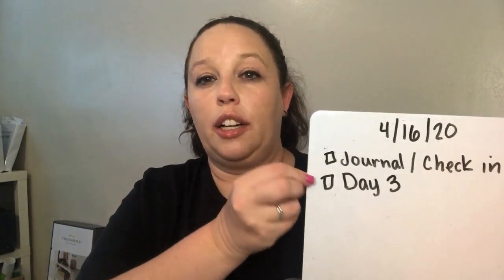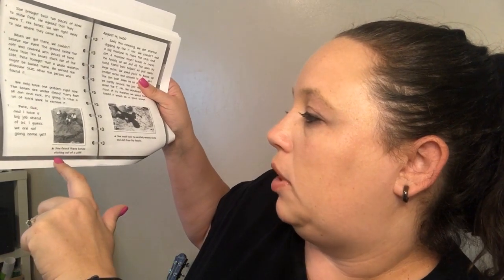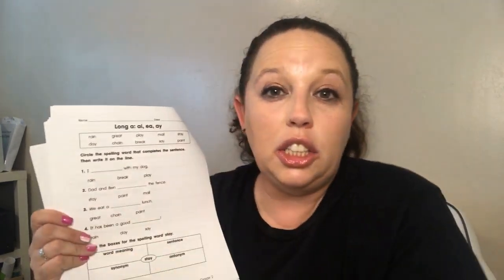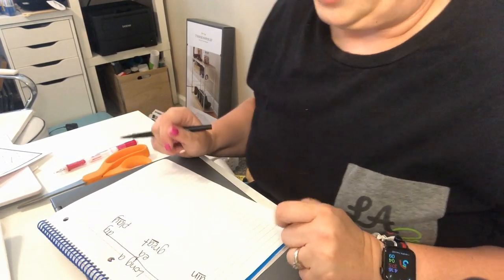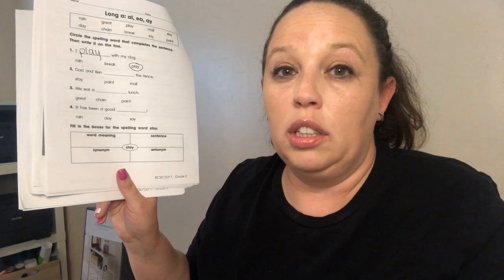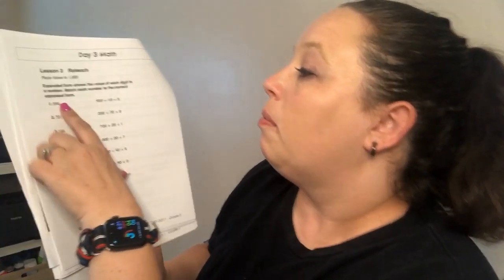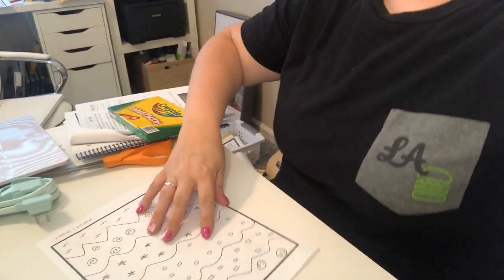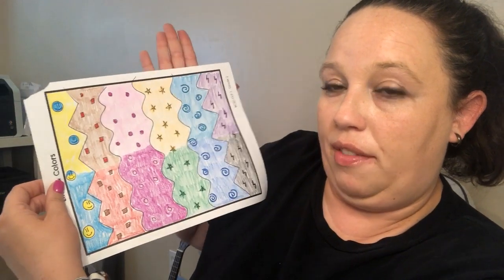Gritty 2nd Graders 4/16/20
Today's video explains day 3 of our new packet.